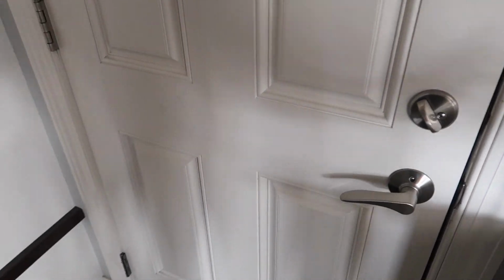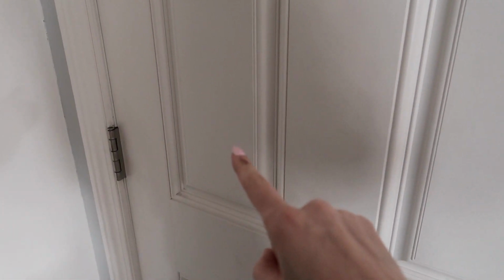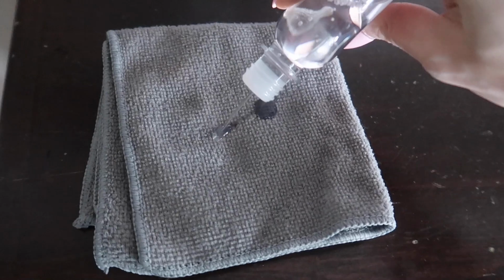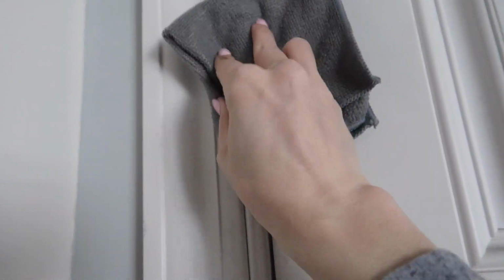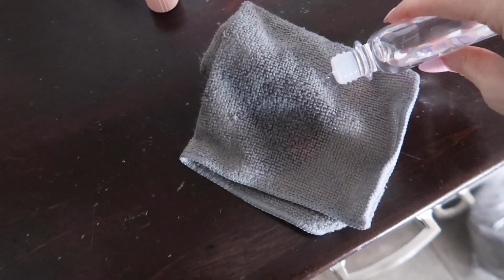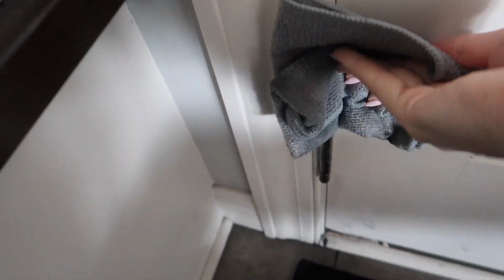AMAZING Baby Oil Hack that will CHANGE YOUR LIFE at home! 💥🎉 (better than wd40)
This clever and satisfying baby oil life and home hack is way BETTER than WD40!  If you love simple wd40 life hacks, then you will love this baby one oil.  It's almost better than my toilet and shower hacks.  Please share with a friend!